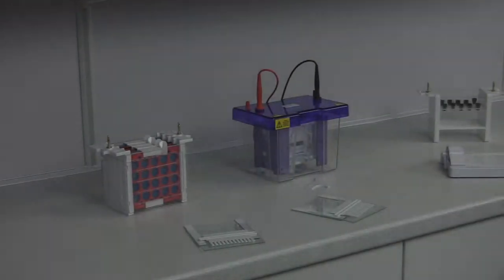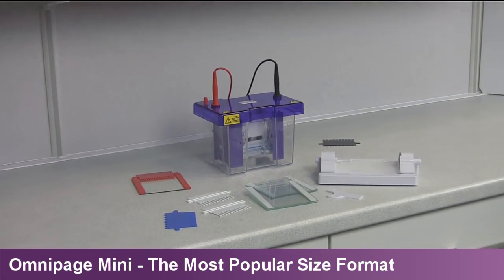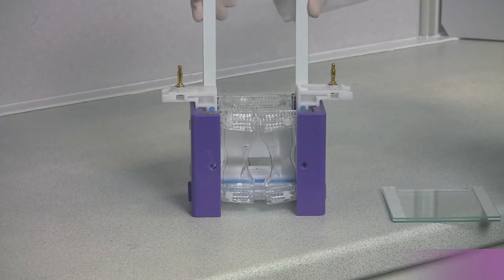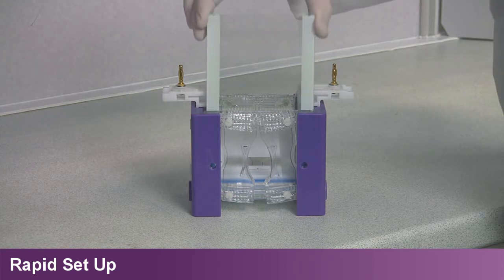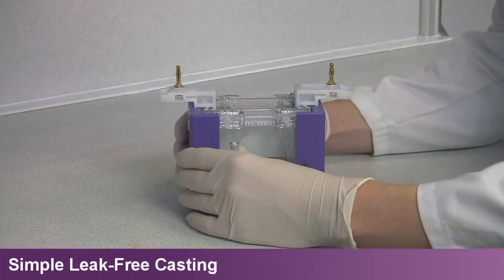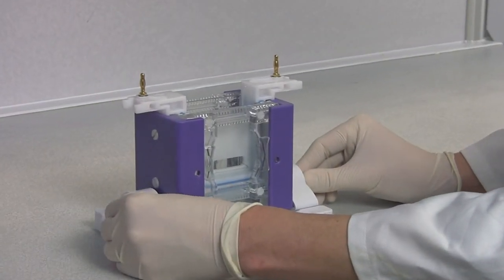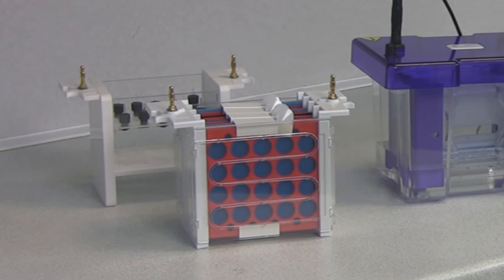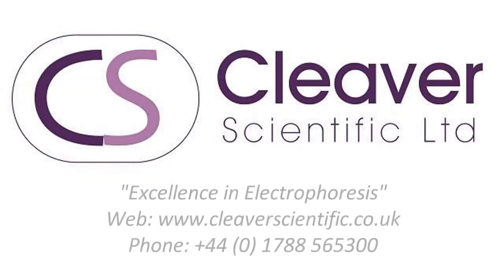Vertical Electrophoresis Products From Cleaver Scientific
A range of high quality vertical electrophoresis products from Cleaver Scientific